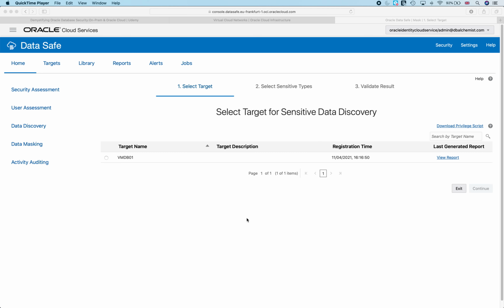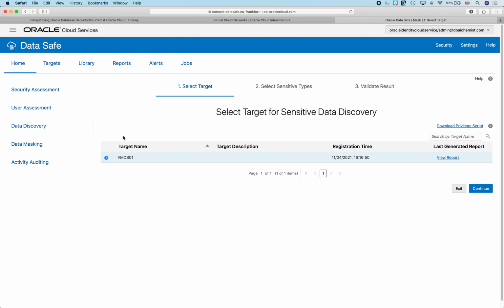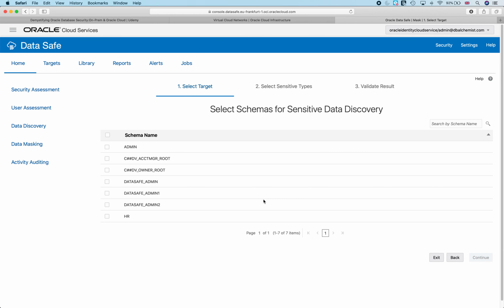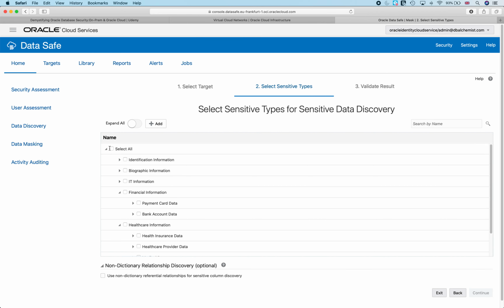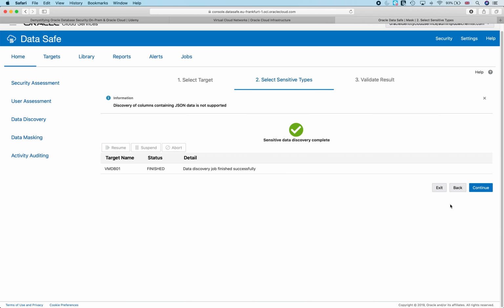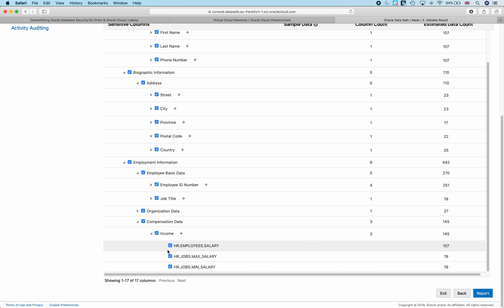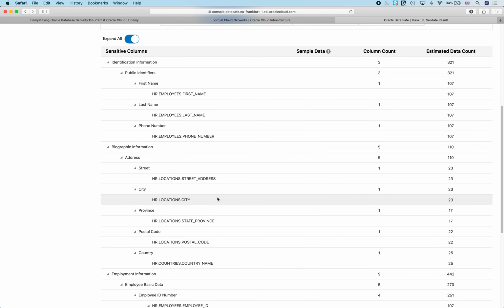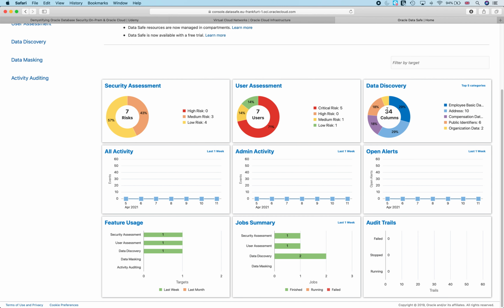Demo - Oracle Data Safe Data Discovery